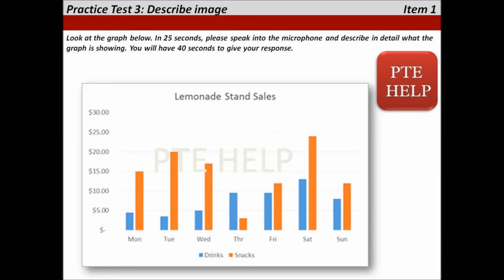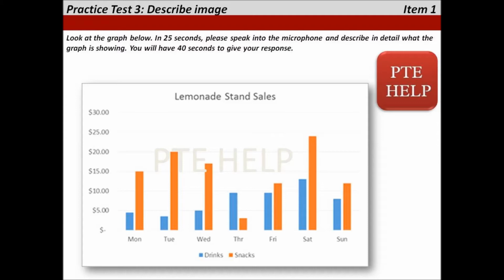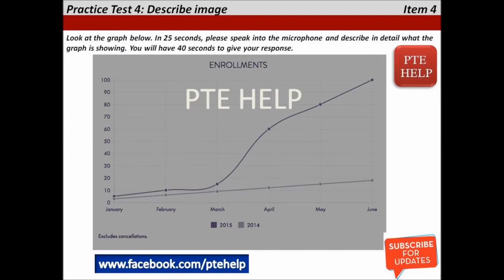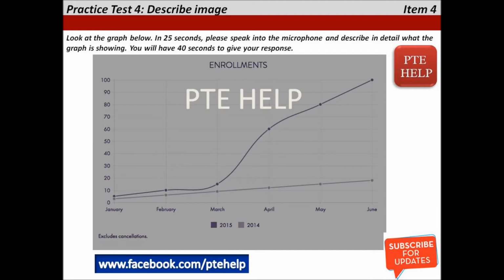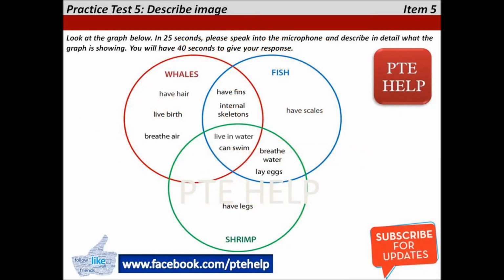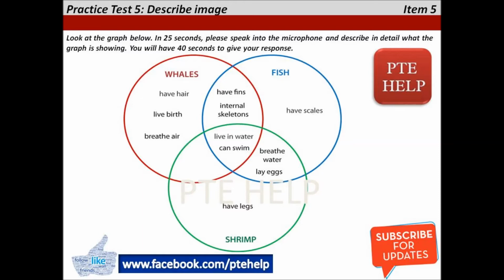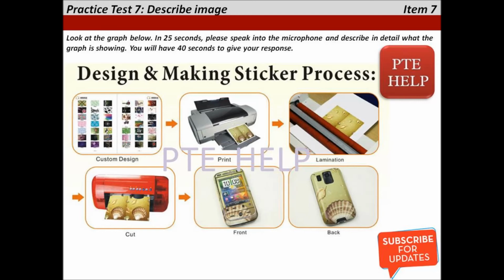PTE Describe Image | Test 3| With 86+ scores Sample Answers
This test 3 includes exam-oriented Describe Images and 86+ scores Sample Responses (Answers) for the Speaking Module. It has Bar Chart, Line Chart, Flow Chart, Table Chart and Process Chart.

Other instrumental links of PTE Help's Free Practice Material for preparing PTE Academic.

PTE Help’s other free practice links: -

PTE Help Real exam/ actual test's retell lecture and summarize spoken text with 90 scores answers: